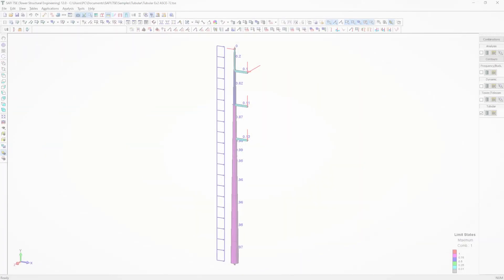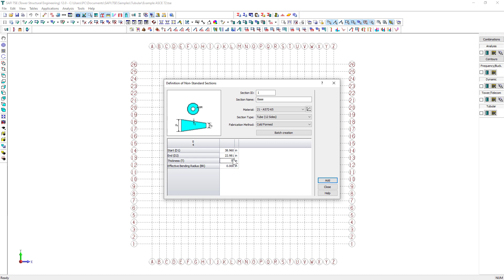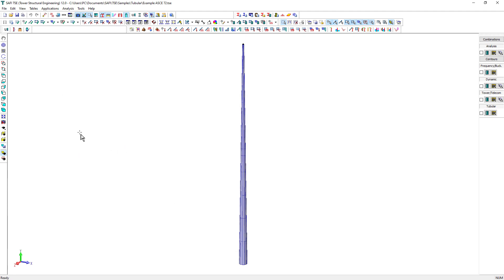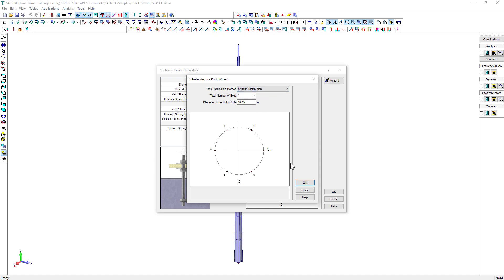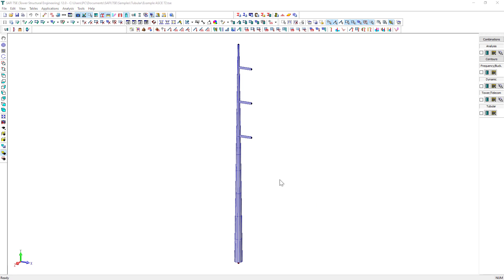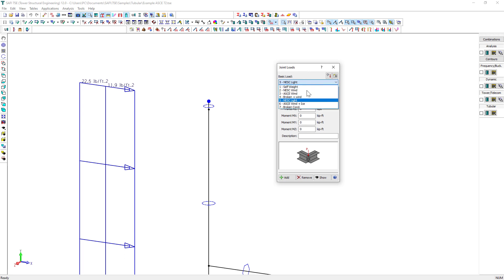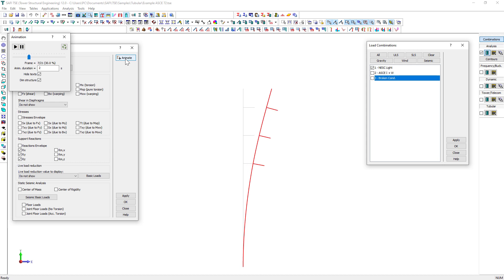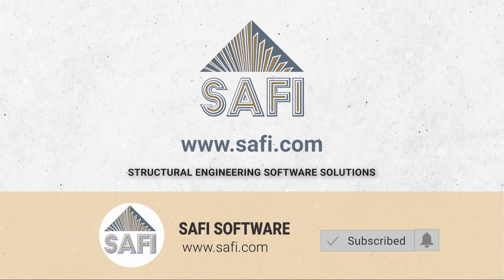SAFI – Modelling of an Electrical Tubular Tower - Engineering mode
In this video we are going to learn how to model tubular transmission tower using the Engineering Mode of the SAFI Virtual Tower Structures® (VTS) application.

Virtual Tower Structures® (VTS) is a Level III technology, covering connection design, detailing and engineering drawings to produce the required information to manufacture the designed structures in a fully integrated manner and excluding as much as possible the use of protocols of data exchange.

In this example, we are going to model a self-supporting single pole structure. This example was based on the first example from the manual No. 72 appendix 1.
We will learn how to create the structure.
Define the anchor rods and the base plate.
How to generate loads and load combinations.
Run the analysis and display the different graphical and numerical analysis results.
Also, how to display the design check results.